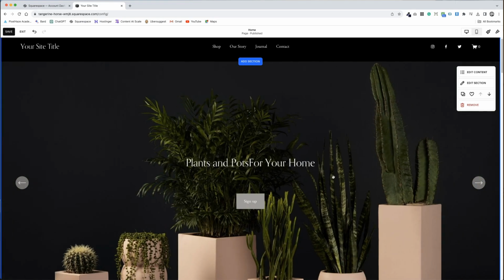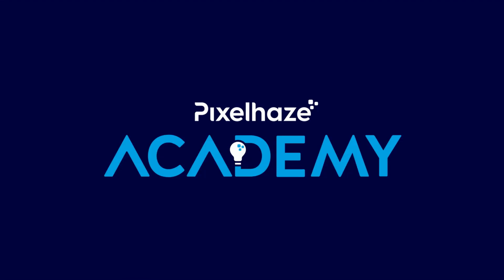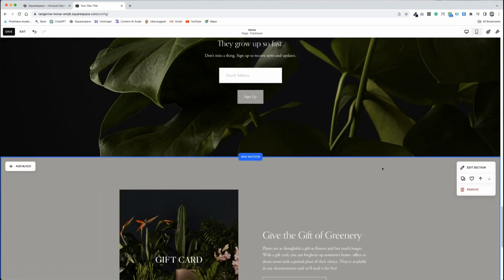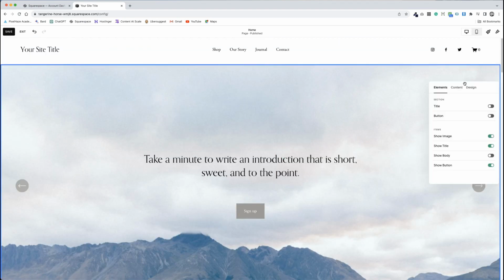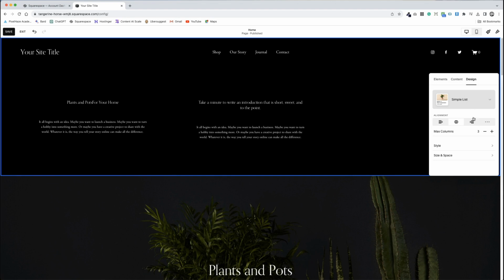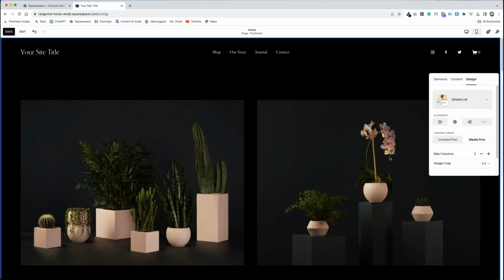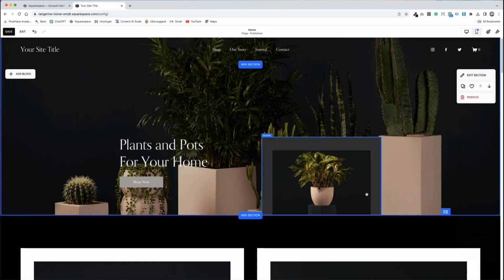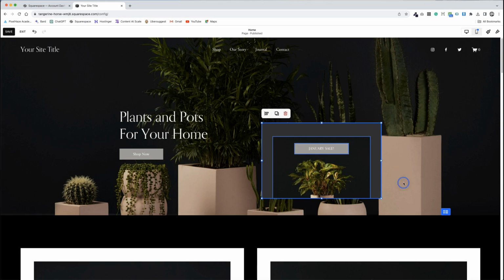This web design technique will not work in 2024!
You can join our waitlist here to find out more How to Build a High-Performance Landing Page in 2024: Avoiding Slideshows and Maximizing Web Efficiency

Don't reinvent the wheel; purchase one of our templates or a range of plugins to speed up your web design process

This video emphasizes avoiding using slideshows in the hero units while designing high-performance landing pages. This approach prevents a drop-off in visitor interest after the first slide, leading to better user engagement. Moreover, a high-load speed indicates that multiple images will affect Google ranking negatively. As an alternative, the use of hero grids and a single, clear call to action are recommended. Explaining this concept using a Squarespace template, the speaker conveys how using single high-resolution images and hero grids can potentially reduce page load time and improve page ranking. Lastly, the discussion includes examples and potential issues one might face during design, and how to overcome them, suggesting that user-friendly designs with one clear message can be significantly more effective.
00:00 Introduction to High-Performance Landing Pages
00:22 Understanding the Concept of Slideshow Heroes
00:51 The Downside of Using Slideshows
01:10 The Impact of Slideshows on Load Speed
01:24 When to Use Slideshows
01:41 Creating High-Performance Websites
01:58 Live Example: Building a Landing Page with Squarespace
03:45 The Problem with Slideshows: A Practical Demonstration
13:51 Exploring Alternatives to Slideshows
07:24 Creating a Hero Grid: A New Trend for 2024
10:16 Conclusion: The Benefits of Avoiding Slideshows